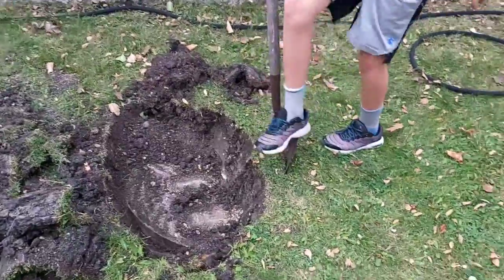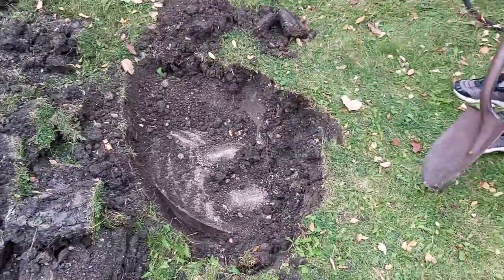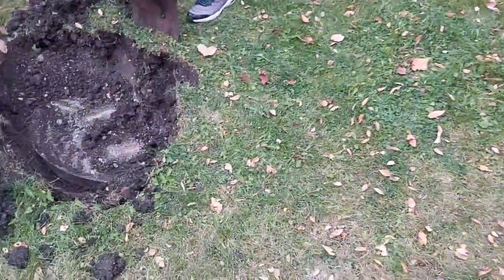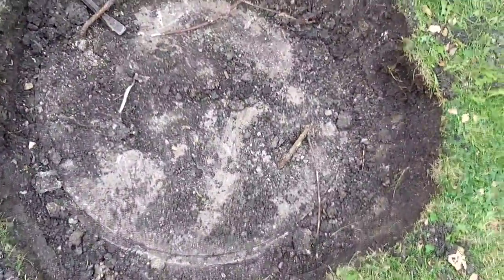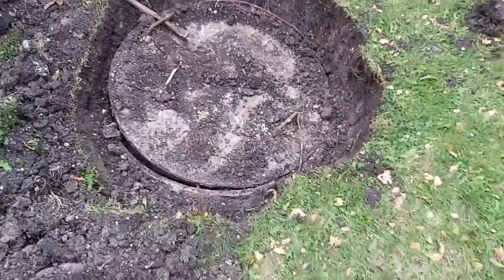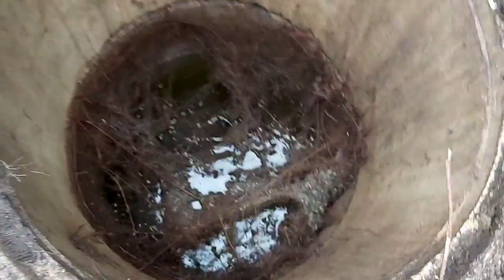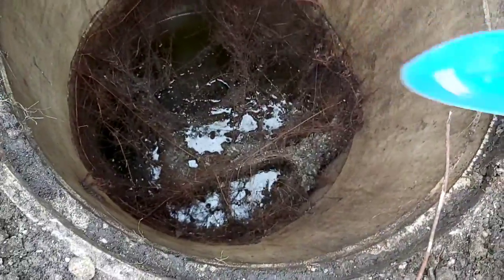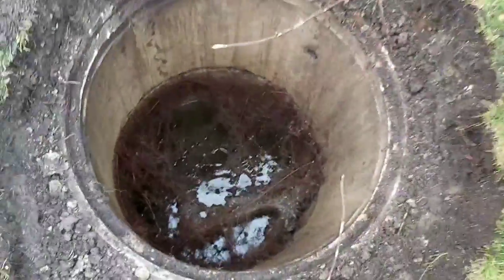found a lump in my yard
Found  a round lump of grass in my yard